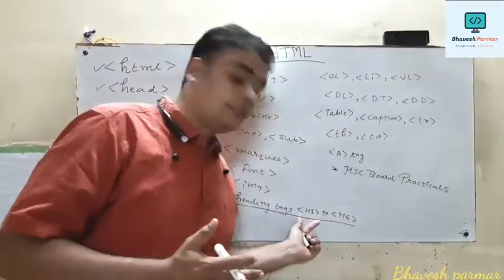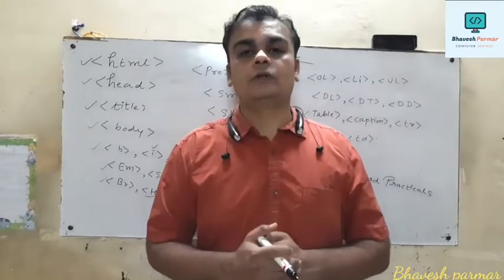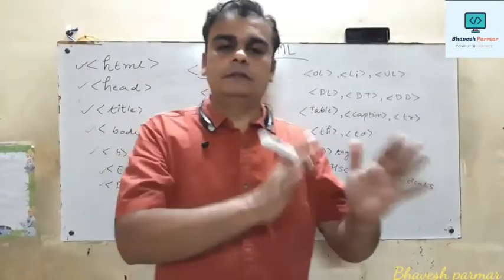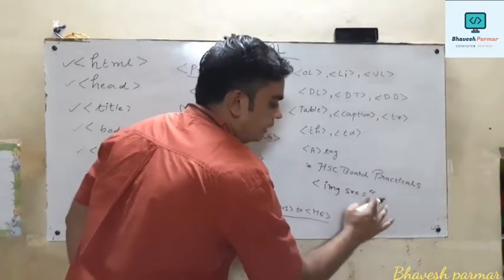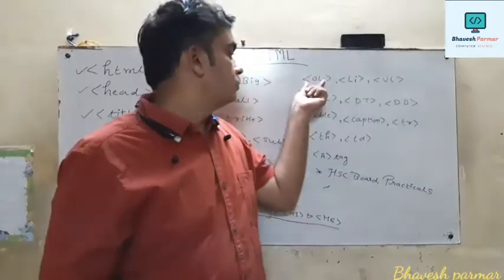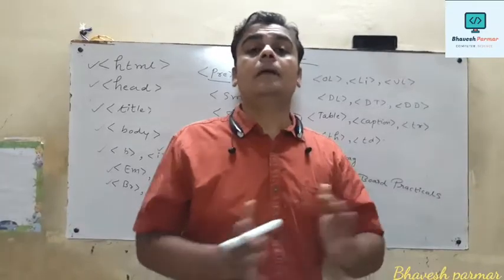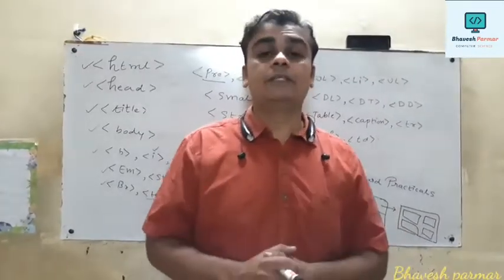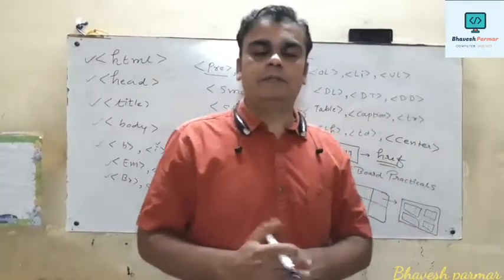HTML lecture 11 (lesson revision)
Lesson revision (review of all HTML tags, Hsc board practical programs, Hsc board theory programs)